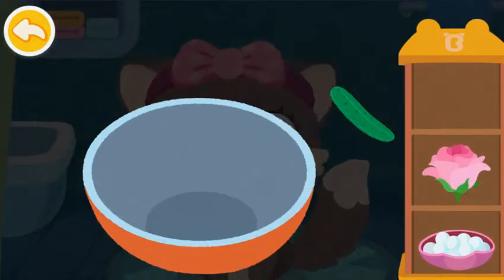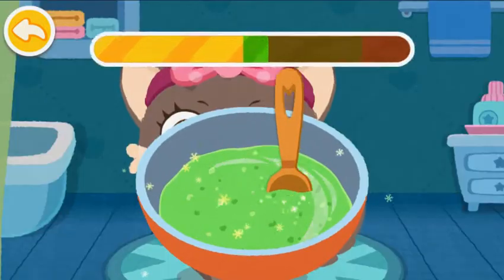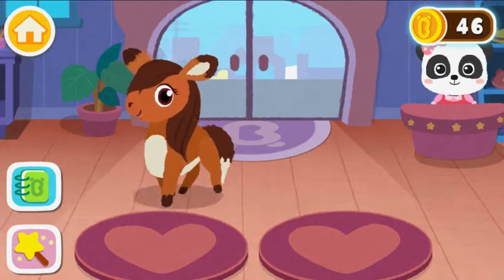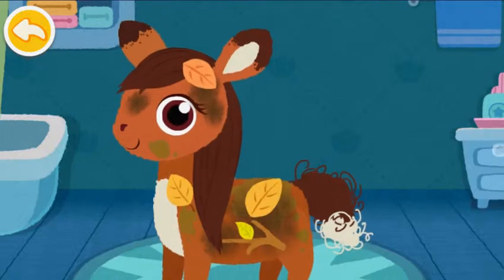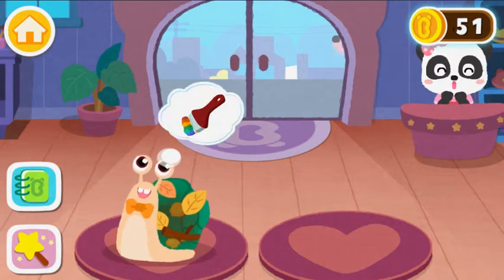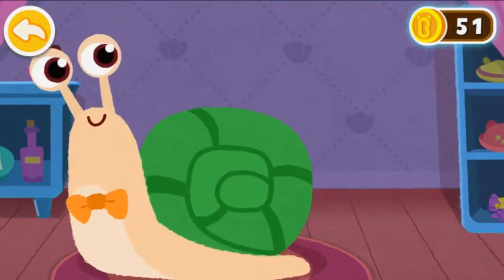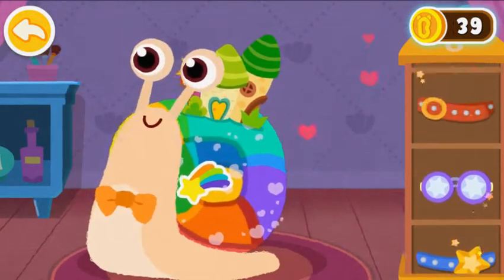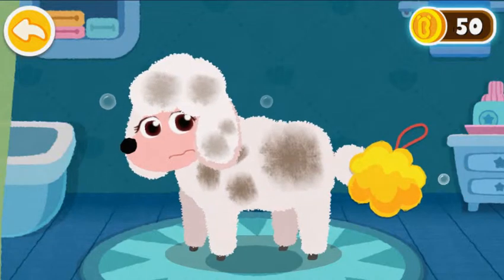Little Panda's Pet Salon | Fun Baby Game App | Pet Hairstyle, skincare, Make up, Nail Art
SKIN CARE AND MAKEUP
A kitty comes to the salon for her skin care and makeup! First give the kitty a spa treatment with the cucumber milk face mask, then make her up with foundation, blusher and eyeliner, and finally apply lipstick to her. Wow, what a pretty kitty!

CREATIVE NAIL ART
Make the sloth's nails look pretty! 8 kinds of colorful nail polish and 16 stickers for you to mix and match! Add some adorable stickers and bows to nails to please your customer!

HAIRSTYLING
A puppy comes to the salon for a new hairstyle! How about dying it a rainbow color? It's this year's hottest trend! Don't forget to use the curling wand to give the puppy big lovely waves!

ACCESSORIES SELECTION
Hairpin, necklace, sticker… There are countless accessories in the salon! Pick out beautiful decorations for your pets! Maybe a nice sticker will make Mr. Snail become the most attractive one!

The trendy pet is showing off its looks on the stage! Quick, take some pictures and post them in the Salon Album!

Ding-dong! Another pet has come to the salon! Let's do another creative makeup!

Features：
- 5 kinds of pets for children to make up;
- Over 20 minigames for children to experience the whole makeup process;
- Over 200 tools for children to unleash their creativity and mix and match to create the trendiest style.

Baby Bus